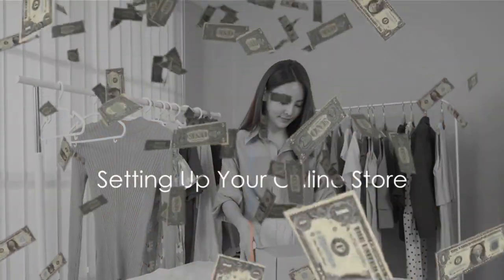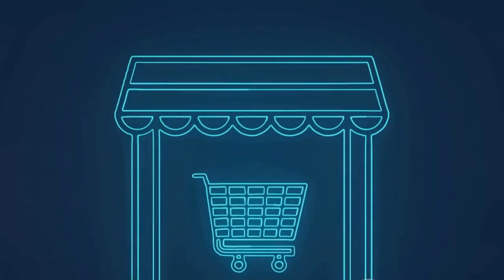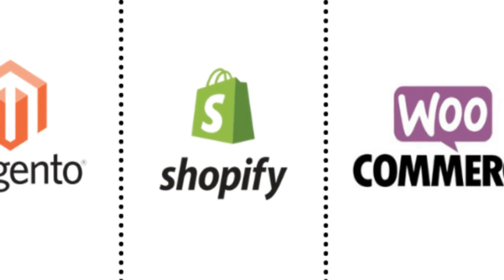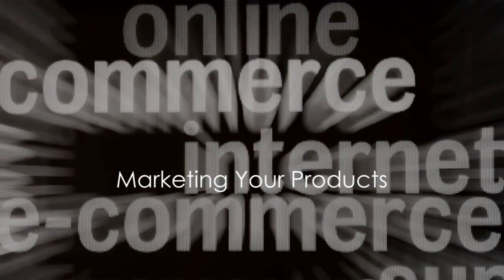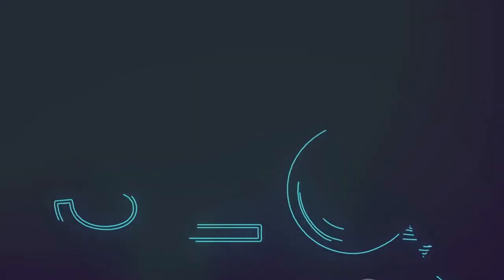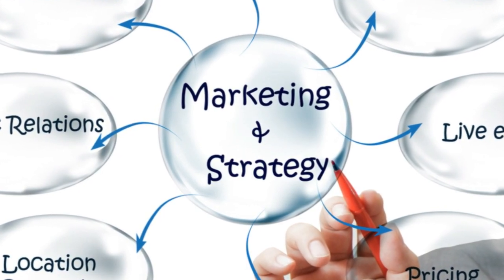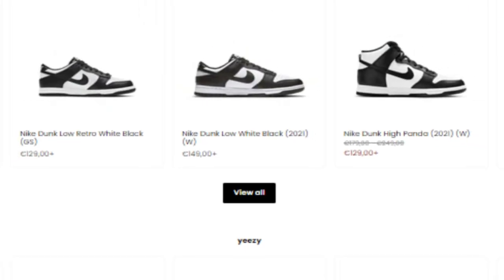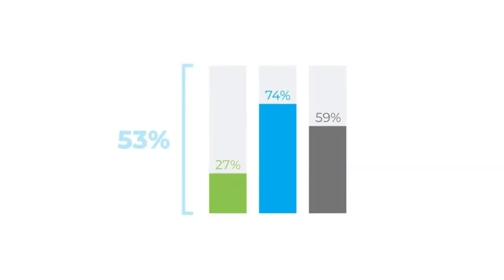Make Money Online by Becoming A Reseller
In this video, we delve into the world of online reselling, showing you how to turn your passion into profits. Learn from real-life case studies and success stories to discover the tips and strategies to thrive as a reseller. Whether you're into fashion, tech, or anything in between, this guide will help you kickstart your journey to earning money online.

OUTLINE:

00:00:00 Introduction and Understanding Reselling
00:01:52 Choosing Your Niche
00:02:45 Sourcing Products
00:04:53 Setting Up Your Online Store
00:06:53 Marketing Your Products
00:07:50 Case Studies and Success Stories
00:08:41 Scaling Your Business
00:09:39 Conclusion and Final Call to Action